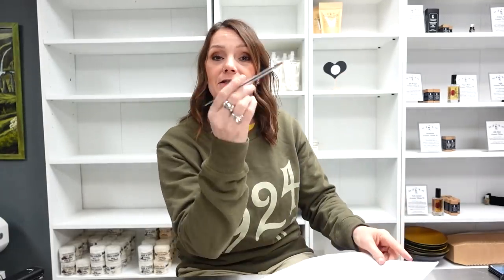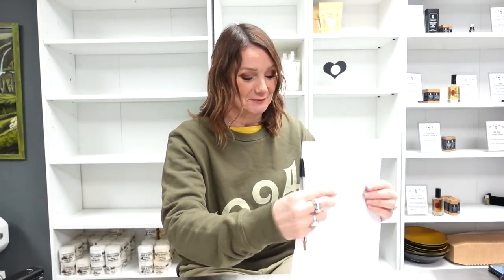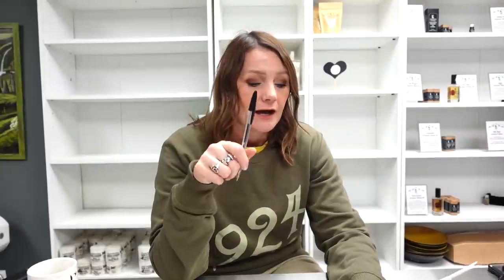Best Soap Making Fragrances 2020 | FuturePrimitive Soap Co.